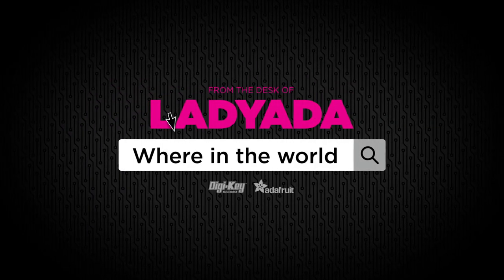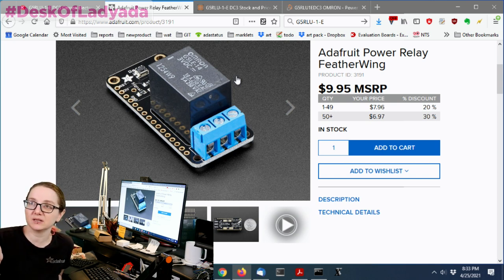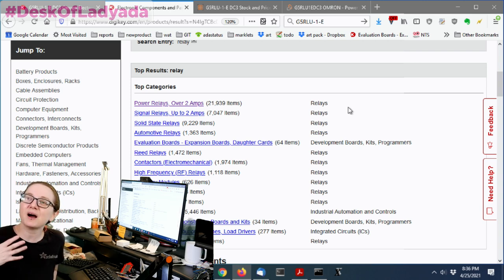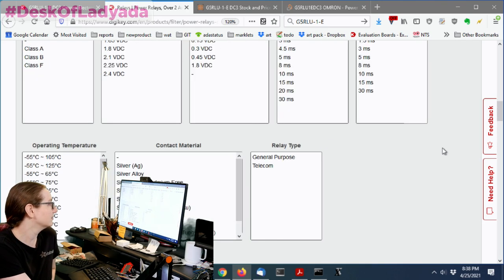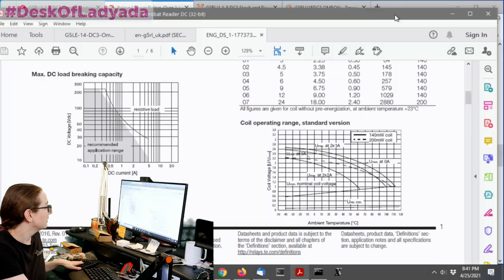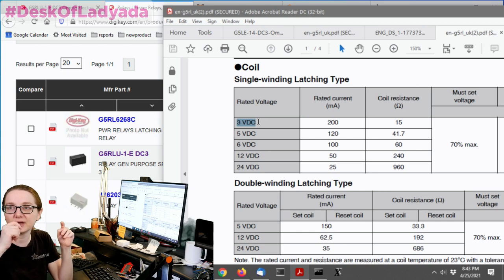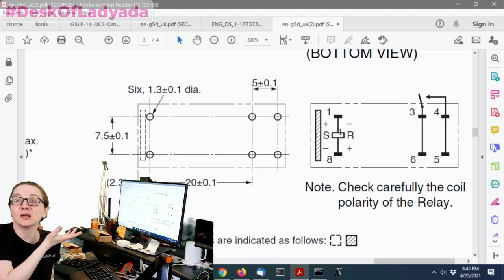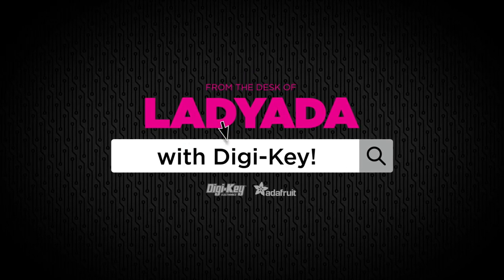THE GREAT SEARCH - Latching Power Relay for FeatherWing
This week's THE GREAT SEARCH comes to us by special request! A kindly person posted up in the forum asking us to make a Latching Power Relay FeatherWing We have a latching relay wing already over but its not very high current - rated at about 70 Watts, that means at 240VAC you can only switch 0.3A. Compare that to our Power Relay Wing, which can do an impressive 1200 Watts! Why would we make a latching version, what's single/double winding? Lets learn & see what latching relays we can find that we could turn into a Wing!